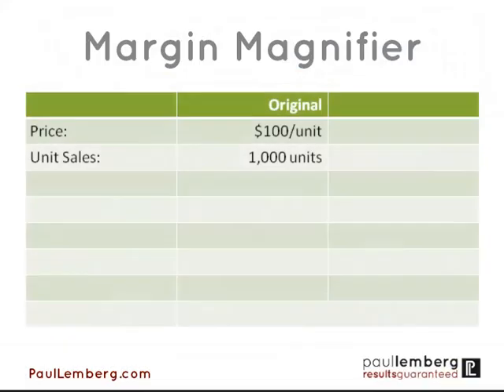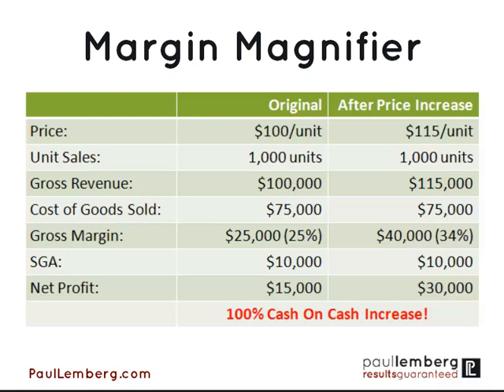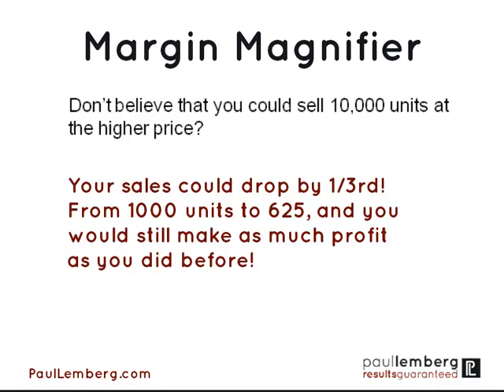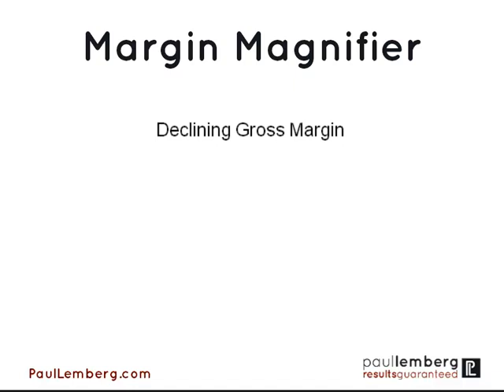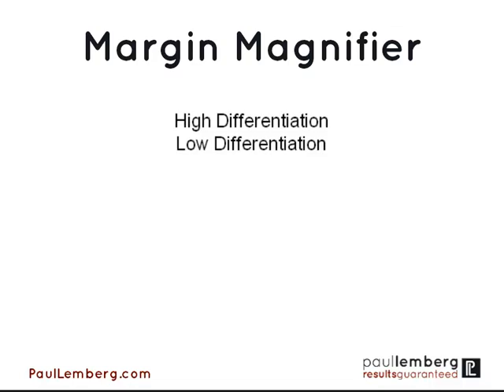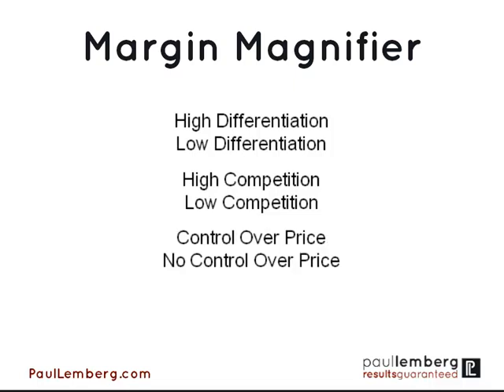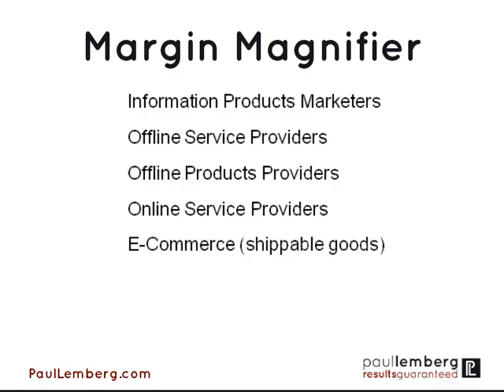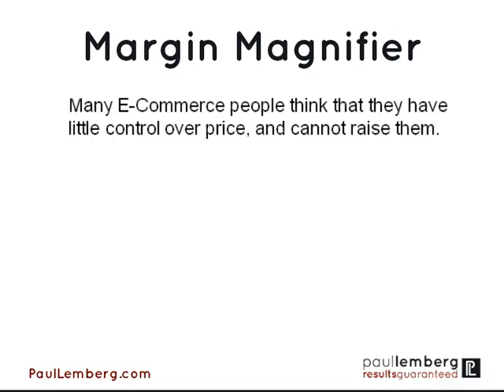Margin Magnifier Effect - 100% Profit Increase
Paul Lemberg's Margin Magnifier effect can increase your profits 100%, with as little as a 15% tweek in your pricing structure!